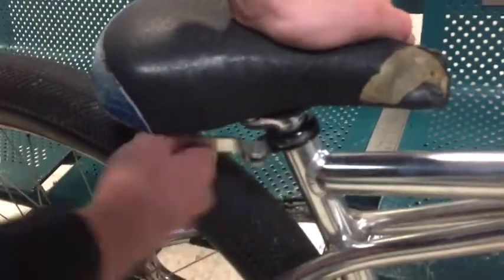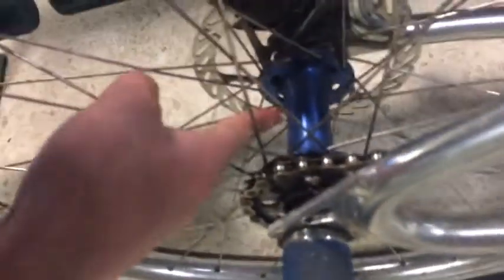2019 monsterquad review!!